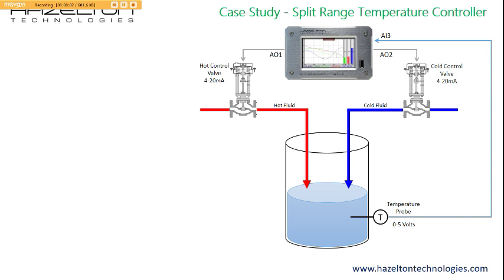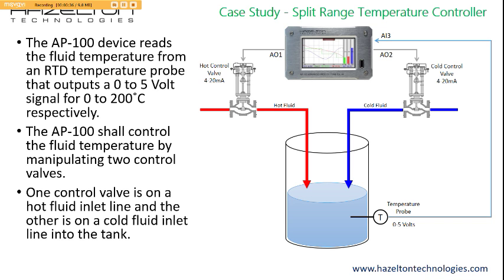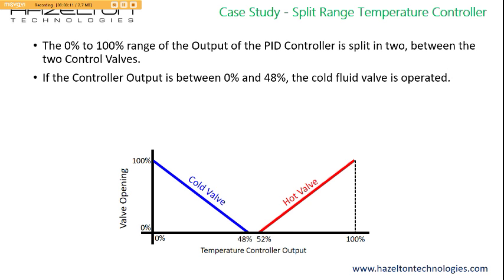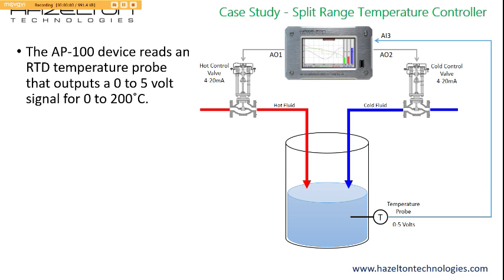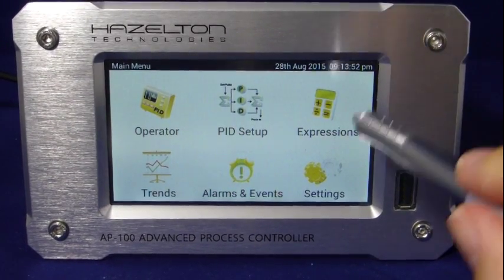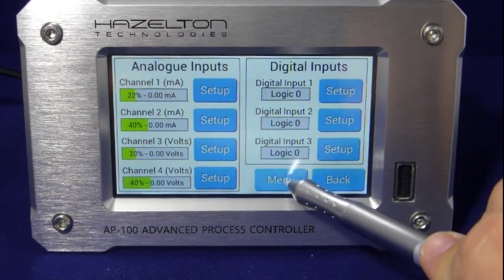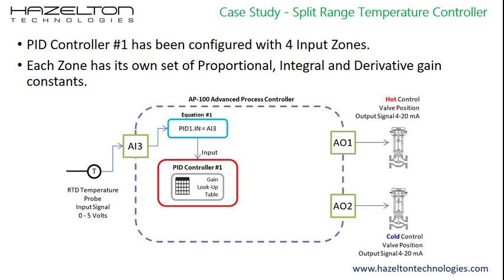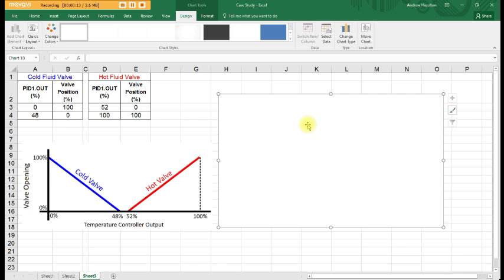Split Range Temperature Controller - AP-100 Case Study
The AP-100 Advances Process Controller is the all-in-one combination of two PID Controllers, Trend Recording, Signals Maths Operations, micro-PLC, Alarm & Events Recorder and more.

In this case study the AP-100 Advances Process Controller is being used to control the temperature of fluid within a tank with its internal PID Controller.

The AP-100 device reads the fluid temperature from an RTD temperature probe that outputs a 0 to 5 Volt signal for 0 to 200˚C respectively.

The AP-100 shall control the fluid temperature by manipulating two control valves. One control valve is on a hot fluid inlet line and the other is on a cold fluid inlet line into the tank.